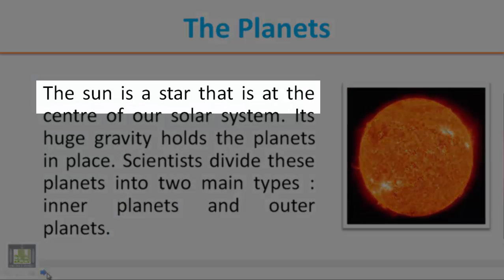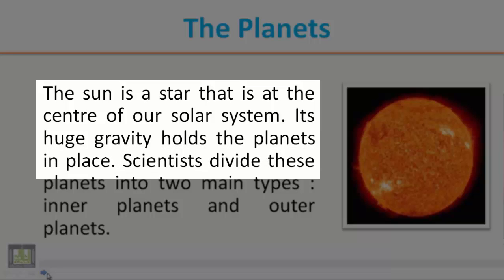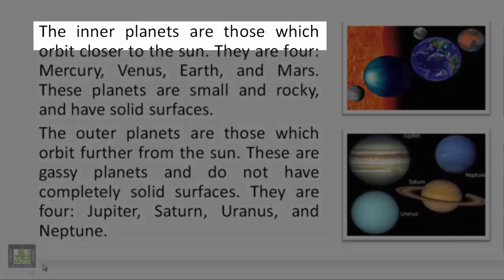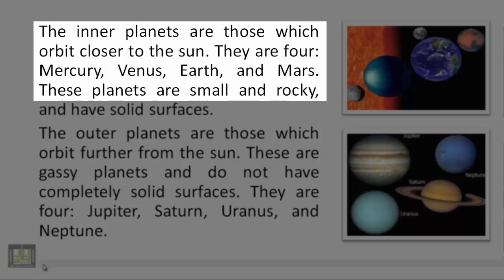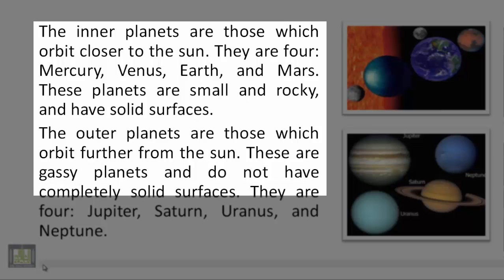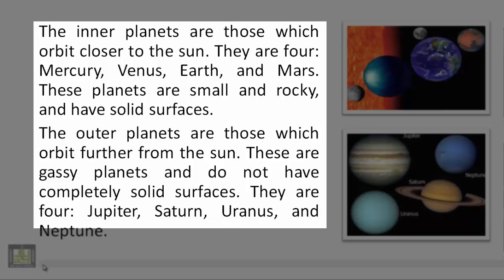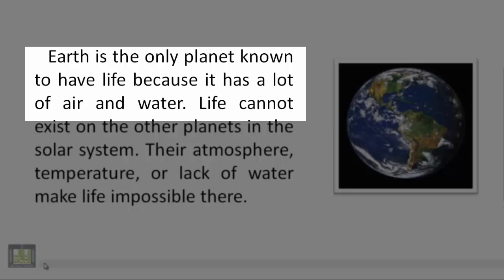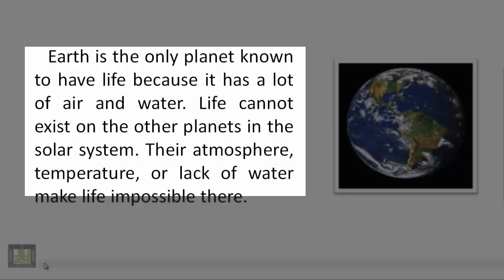Reading U 3 - L 1 : The Planets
015 ENG Reading Unit 3  Lesson 1
The  Planets